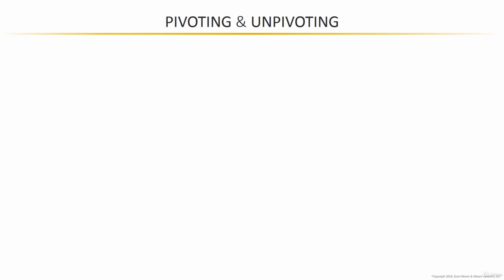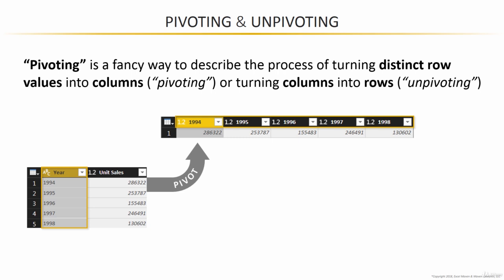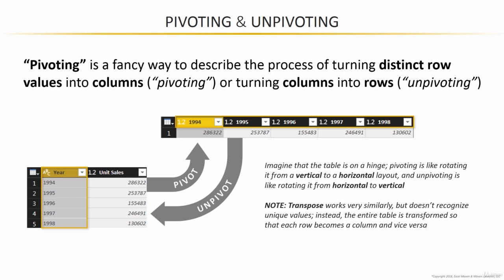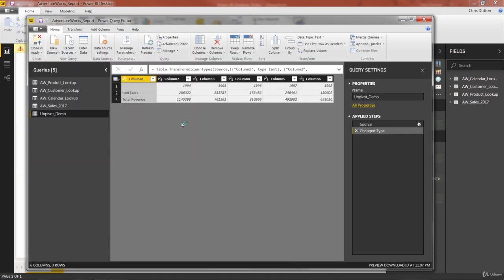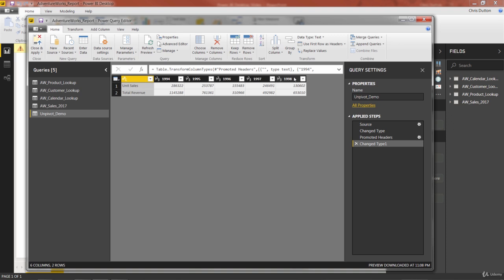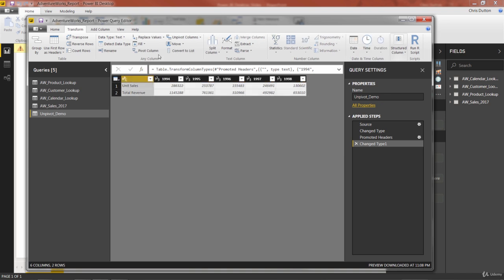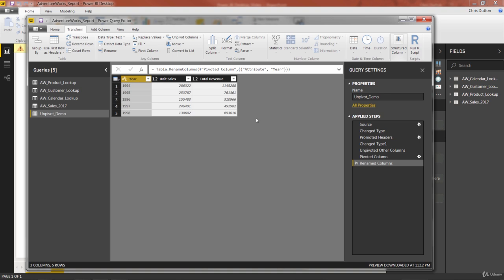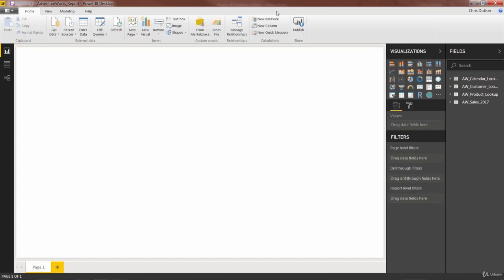Power BI tutorial for Beginners | Power BI Dashboard in English | Power BI Course 2024 part 26.